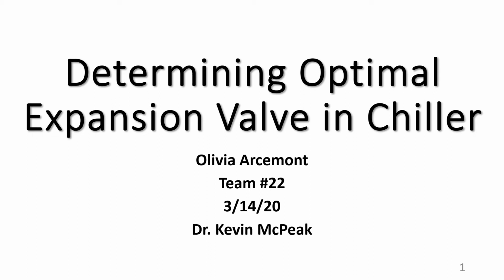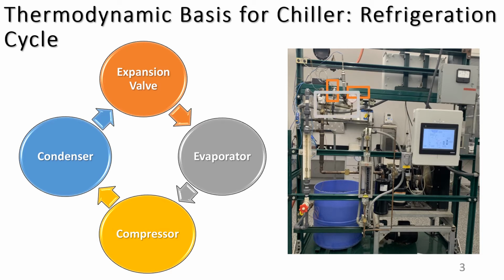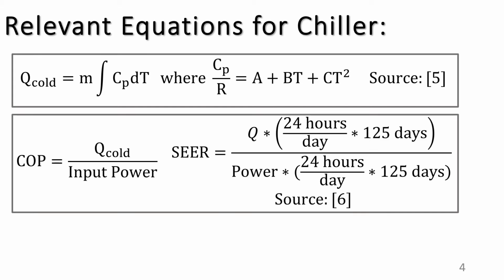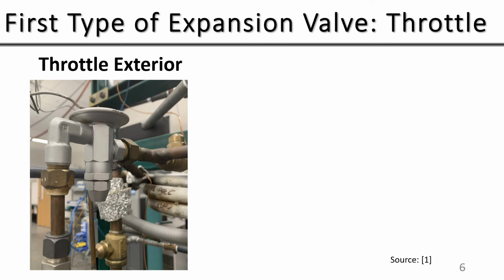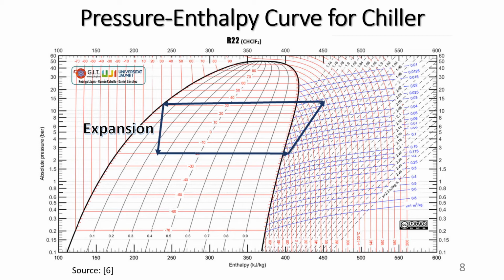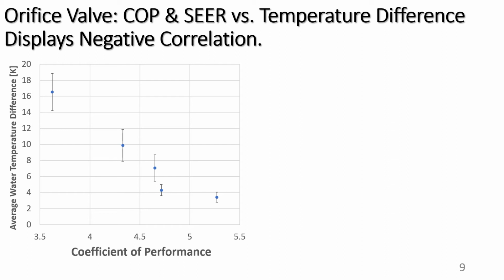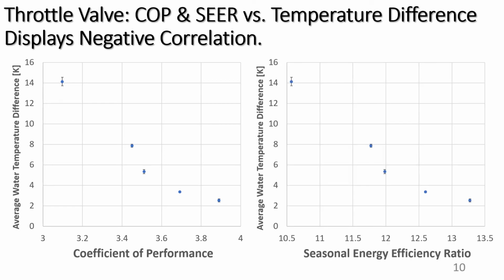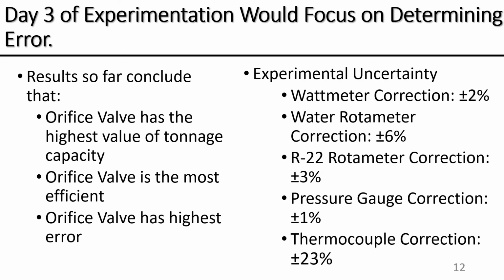Determining the Optimal Expansion Valve in Chiller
Presentation on chiller experiment for ChE 3104.